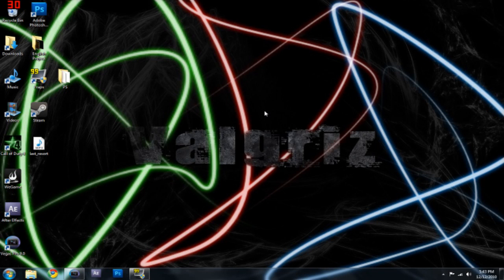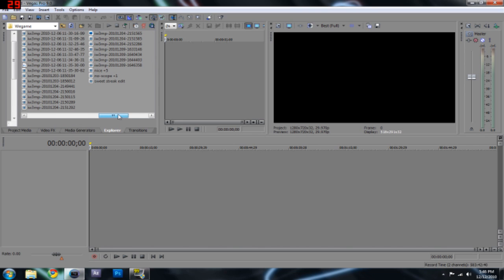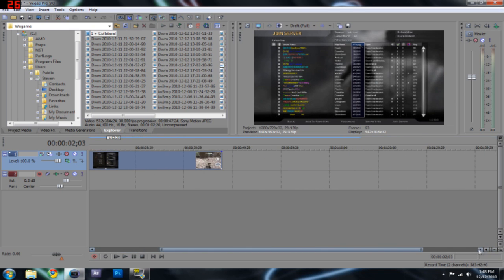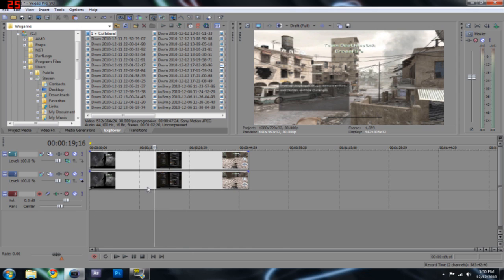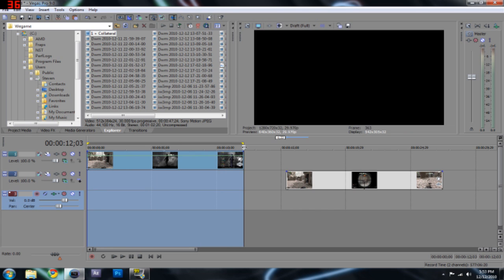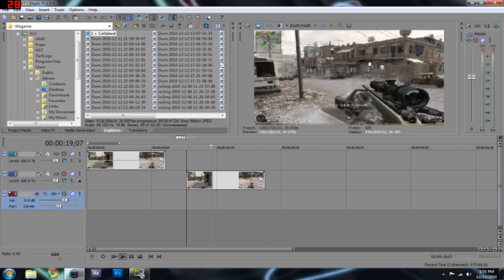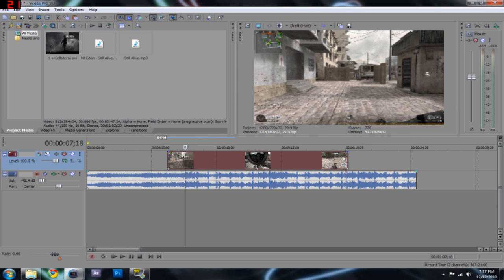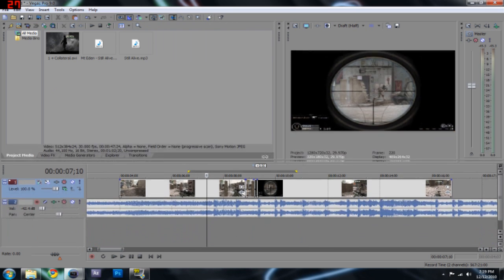Sony Vegas Beginners Tutorial, Adding clips, cutting, sound syncing, slow motion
Comment on what you think